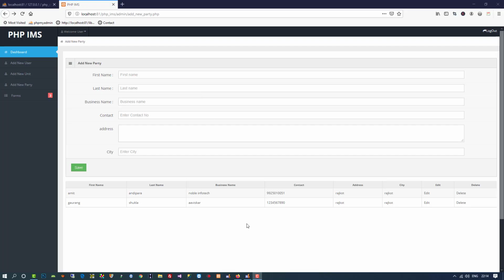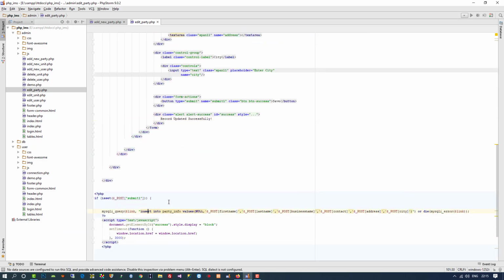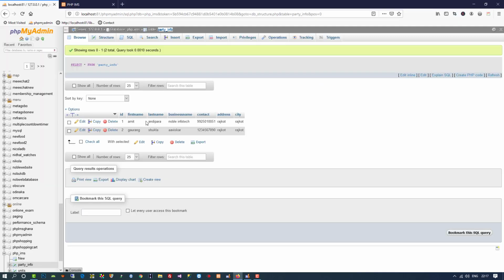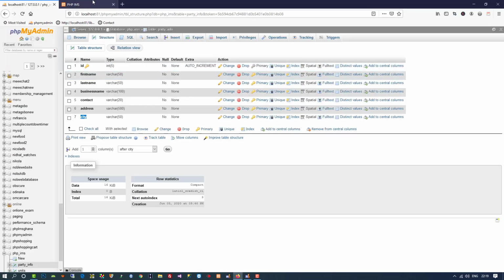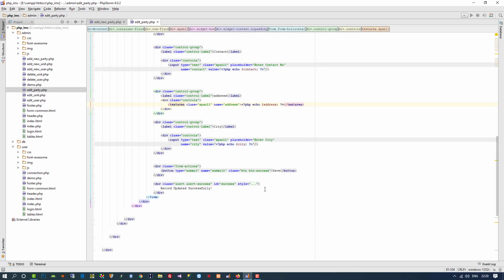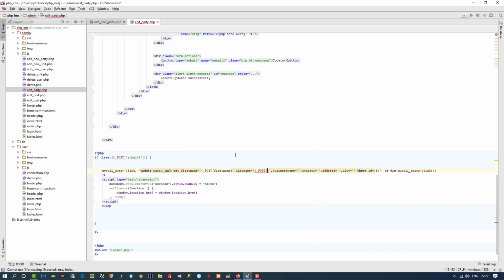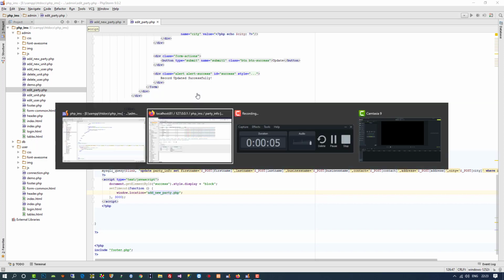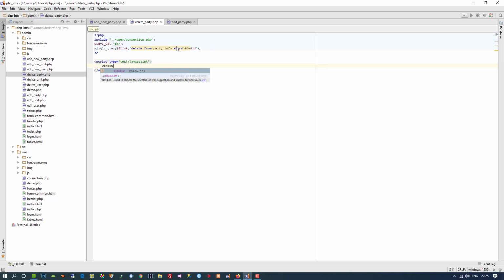how to edit and delete party info from admin side in php IMS